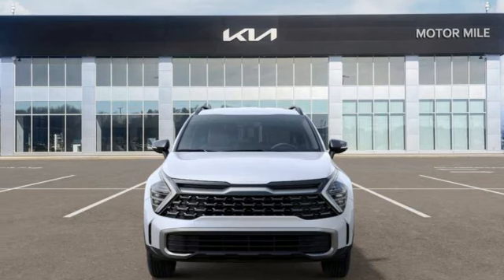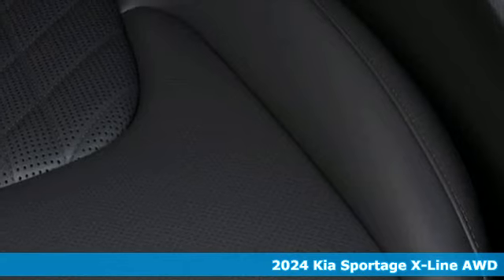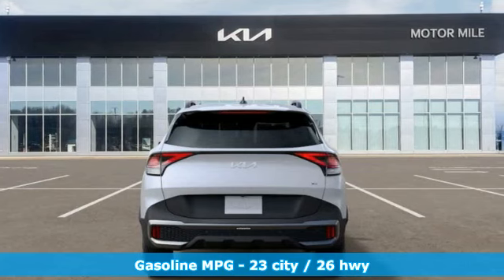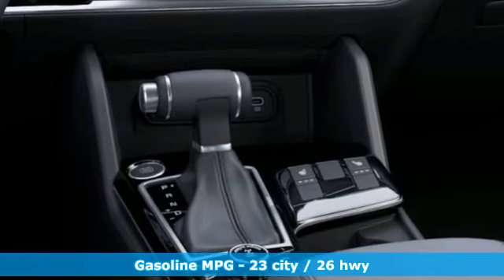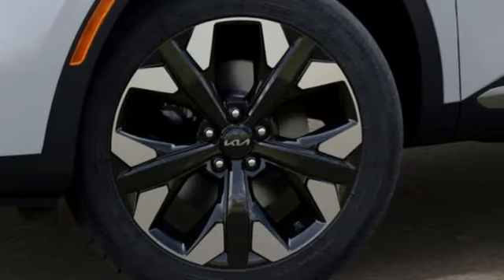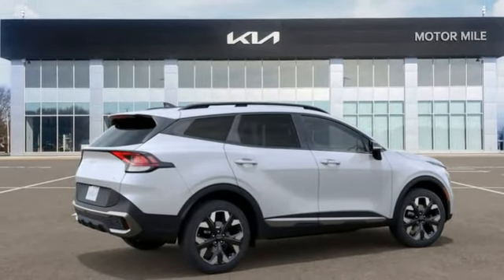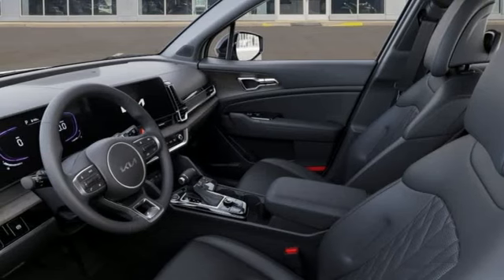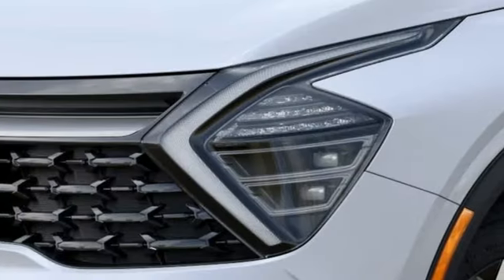New 2024 Kia Sportage Christiansburg VA Blacksburg, VA KA240419 - SOLD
Year: 2024
Make: Kia
Model: Sportage
Trim: Sport Utility
Engine: 2.5L 4 Cylinder Engine
Transmission: 8-Speed A/T
Color: BLACKIAL_WHITE_PEA
Stock #: KA240419
VIN: 5XYK6CDF0RG233472